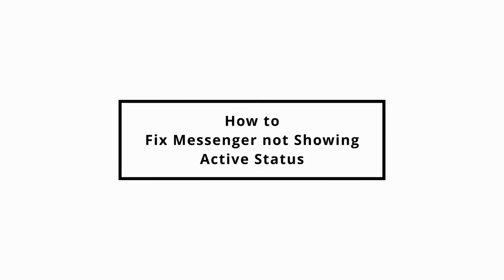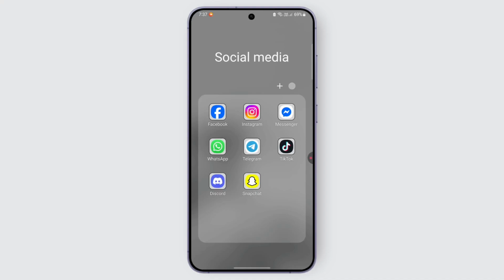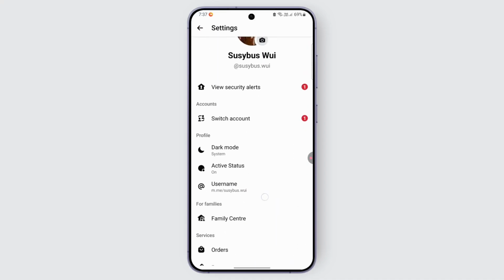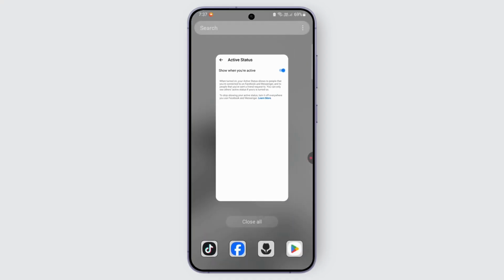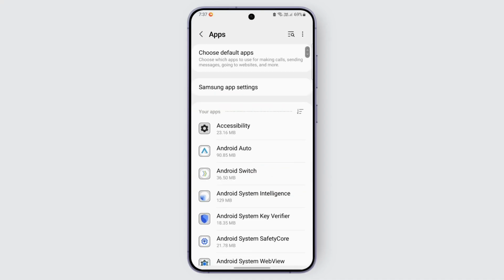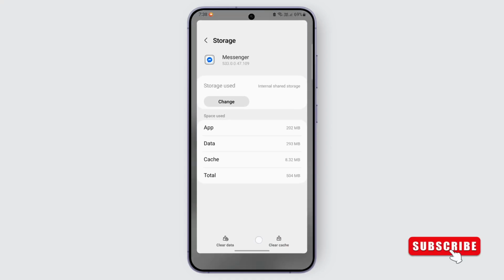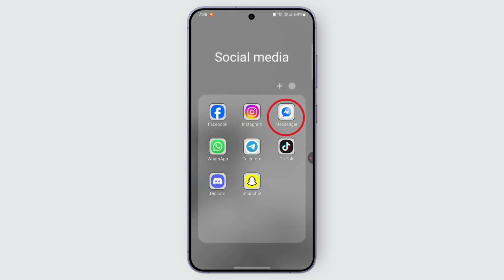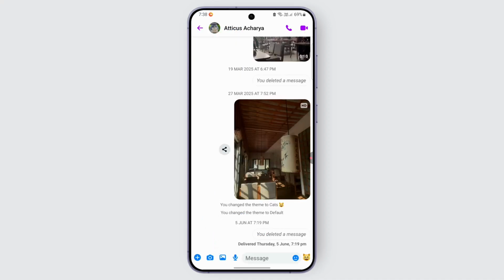How to Fix Messenger not Showing Active Status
Want to fix Messenger not showing active status so you can see who's online again? This video will guide you through the steps on how to fix Messenger not showing active status quickly and easily. Whether you're asking, "Why is my Messenger not showing active status?" or need help troubleshooting the issue, this tutorial has you covered. Learn the steps to restore your active status visibility and enjoy smooth chatting. Watch now to see how you can fix Messenger not showing active status today!

Timestamps:
00:00 How to Fix Messenger Not Showing Active Status
00:10 Why Is My Messenger Not Showing Active Status?